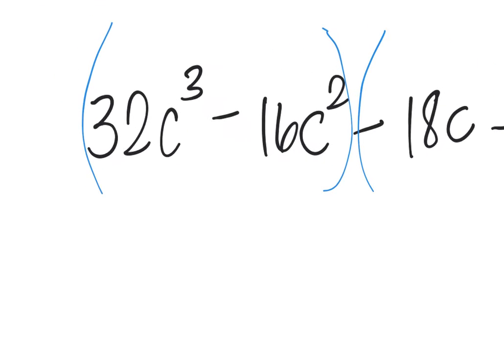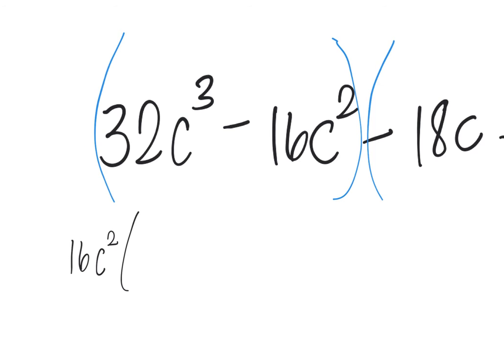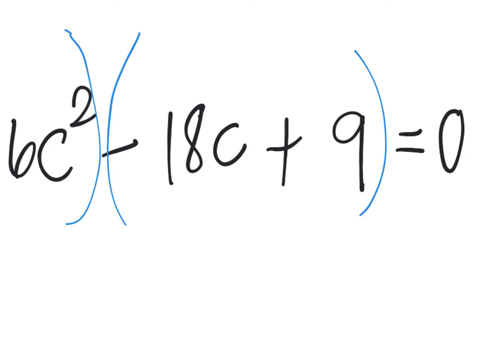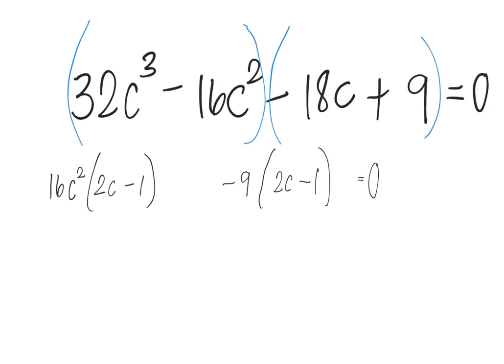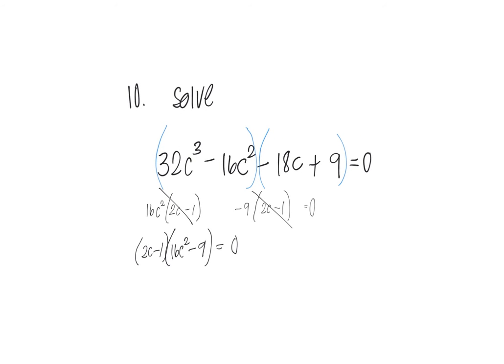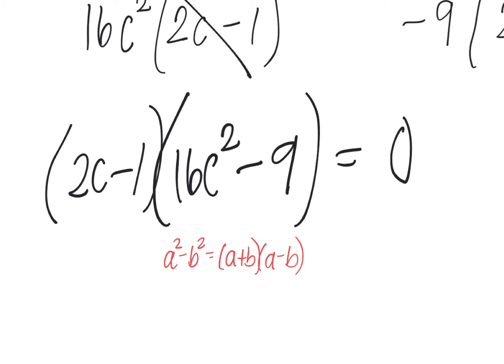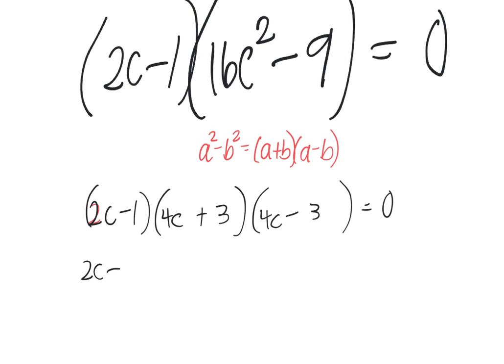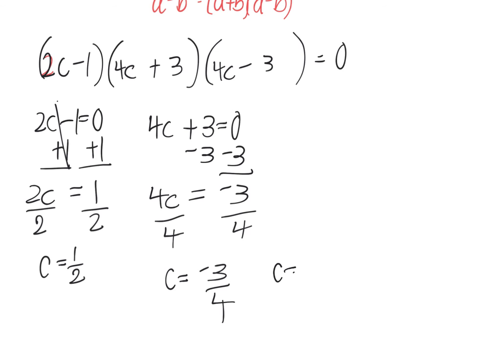MAT 1313_Module 1_Review